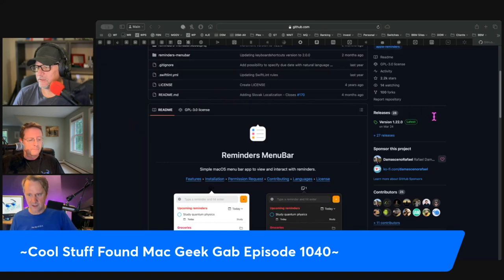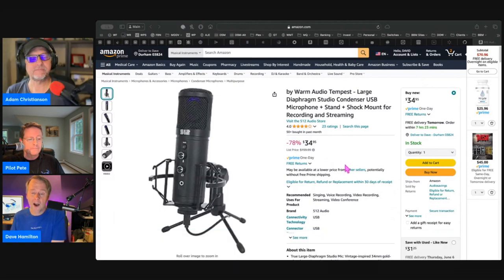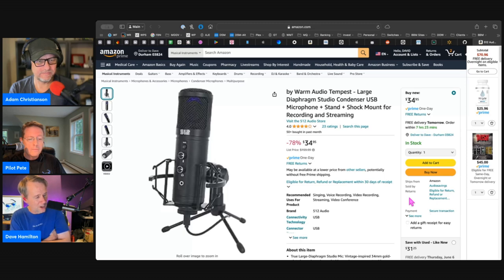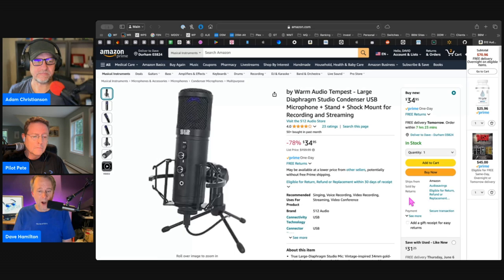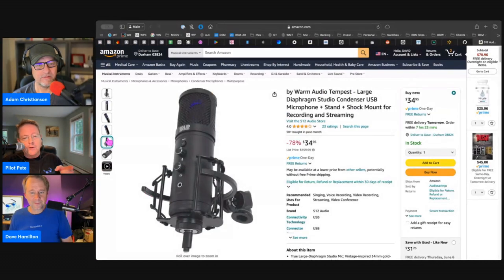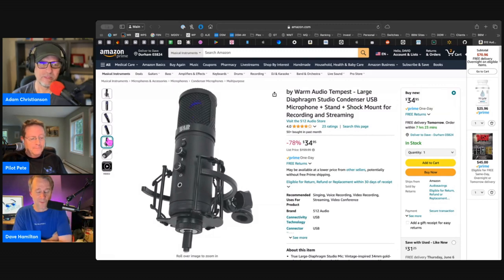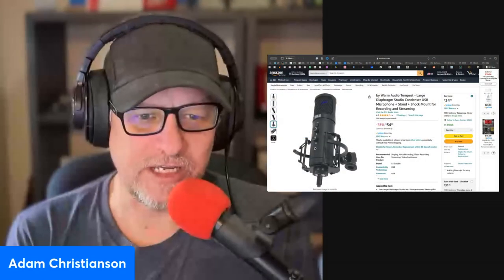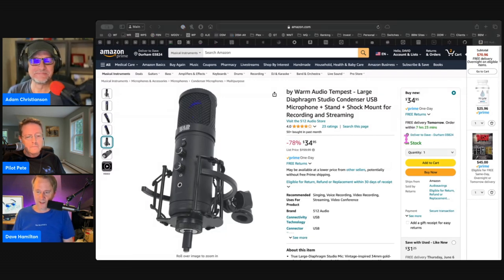Best Budget USB-C Microphone: Tempest 512 Audio Review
Looking for a high-quality, affordable USB-C microphone for your iPhone 15 Pro? Check out our review of the Tempest 512 audio microphone from 512 Audio. Discover how this budget-friendly mic delivers professional-grade sound, complete with easy connectivity and handy features. Perfect for podcasters, vloggers, and anyone needing crystal-clear audio on the go.

Timestamps:
0:00 - Listener's Experience with Tempest 512 Microphone
0:26 - Connecting the Mic to iPhone 15 Pro
0:33 - Breaking the Stand: A Cautionary Tale
0:37 - Introduction to 512 Audio and Warm Audio
0:56 - Features and Price Drop of Tempest 512 Microphone
1:24 - Sound Quality and Personal Preferences
2:10 - Unbelievable Price: Only $35 on Amazon
2:20 - Community Feedback and Sales Success
2:45 - Final Thoughts and Recommendations

Join the Mac Geek Gab community and stay updated with the latest in audio gear and technology.